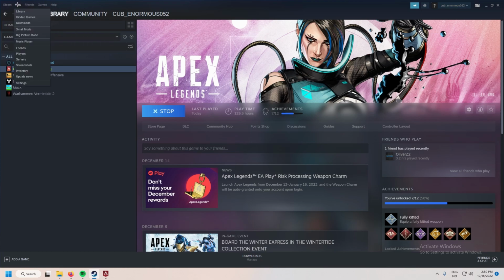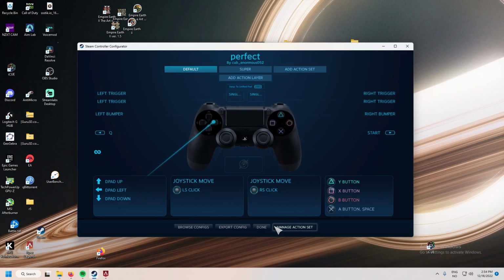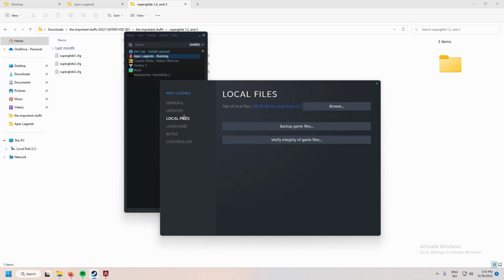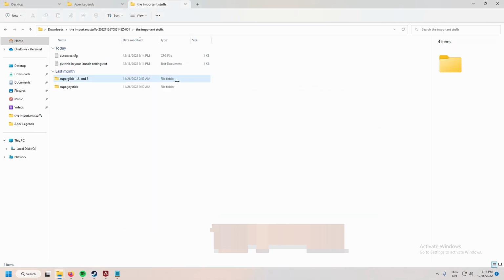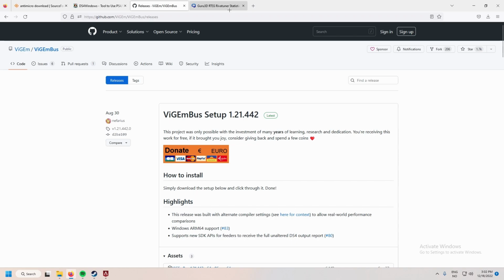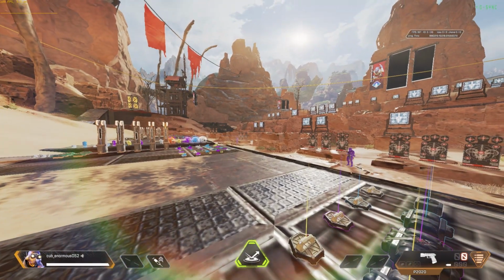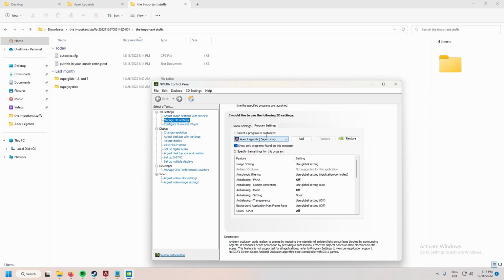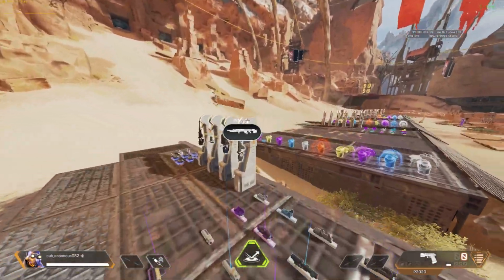Season 15 Movement settings for controller [auto superglide, tapstrafe and controller overcclocking]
this video goes over my movement settings. In a later video i will show you how to preform movement techniques, like neostrafing, instant wallbounce, zipline dancing. meanwhile you can watch my other videos to get an idea on how to implement movement

links
DS4:

apex legends controller movement settings
finesse
apex
アペックスレジェンドシーズン11、アペックスモバイル、アペックスレジェンド面白い瞬間、アペックスレジェンドゲームプレイ、アペックスレジェンドストラフ、アペックスストラフモンタージュ、アペックスレジェンドトレーラー、アペックスレジェンドtsm、アペックスレジェンドエマージェンス、リスポーンアペックスレジェンド、アペックスレジェンドps4、アペックスアリーナ 、タップストラフコンソール、アペックスムーブメント、アペックスレジェンドライブ、ニックマークス、tsmスナイプダウン、アペックスレジェンドユーリエス、アペックスのヒントとコツ